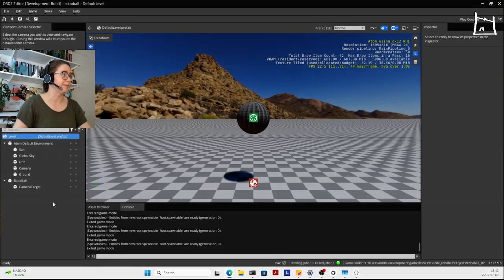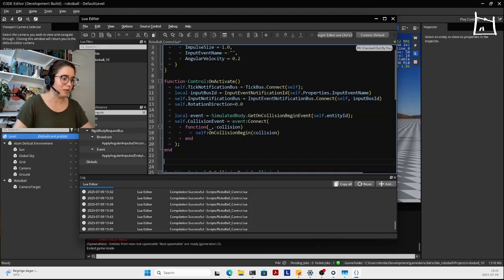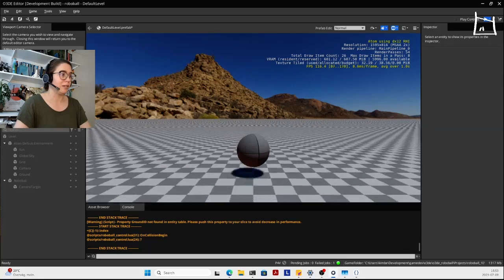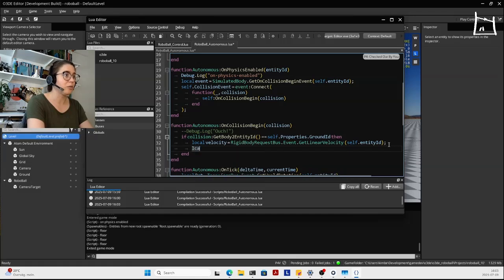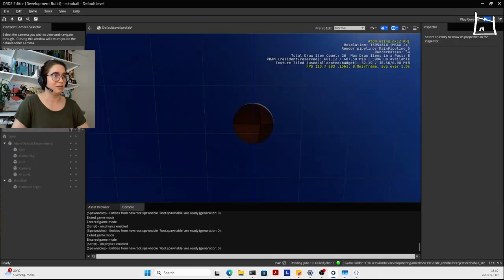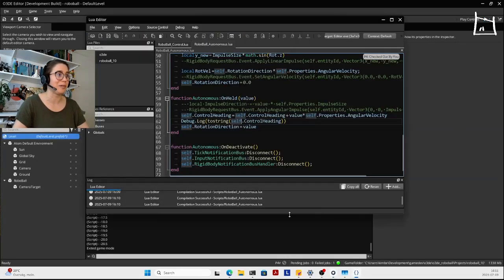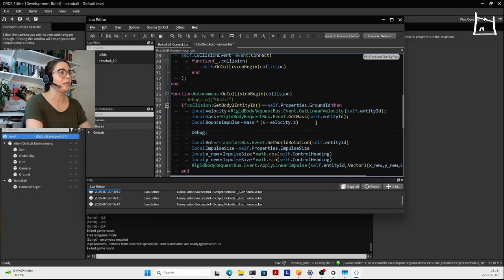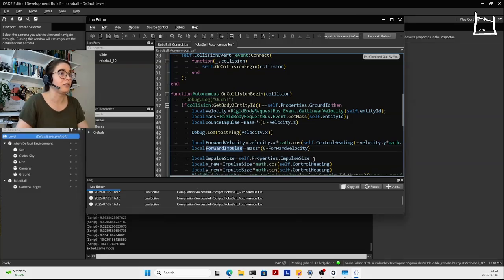O3DE Roboball Simulation - Working with Collisions and Realistic bouncing(Stream Clip)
Scripting the Roboball with Lua, Detecting collisions and more realistic bouncing

A Indie Robot Twitch Stream clip
Streaming Date: July 9th 2025

Streaming every Wednesday at 1 pm UTC on Twitch

0:00:00 - Setting Up Collision Events
00:01:06 - Debugging "Nil Event" Error (OnPhysicsEnabled)
00:02:40 - Differentiating Ground Collisions with Ground ID
00:04:19 - Switching to Autonomous Control Script
00:05:07 - Changing Ball Material to Rubber (Physical Impact)
00:05:54 - Implementing Realistic Bounce Impulse
00:07:05 - Adding Forward Impulse on Collision
00:08:00 - Fixing Camera Rig for Natural Movement
00:08:44 - Introducing "Control Heading" for Rotation
00:09:50 - Applying Impulse Based on Control Heading
00:11:00 - Wrapping Angle for Continuous Heading Control
00:12:00 - Observing Uncontrolled Speed Increase
00:13:08 - Implementing Proportional Gain Controller for Velocity
00:14:14 - Final Check